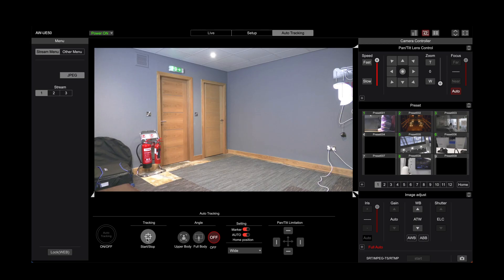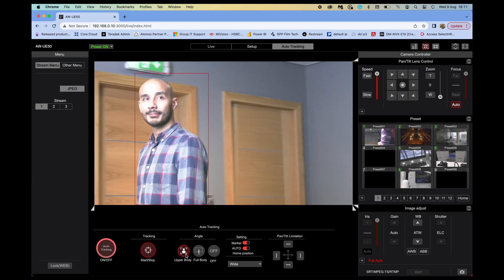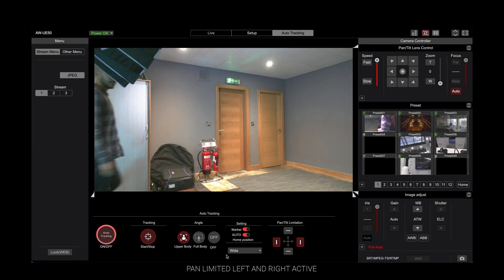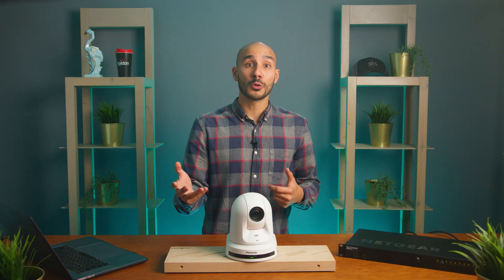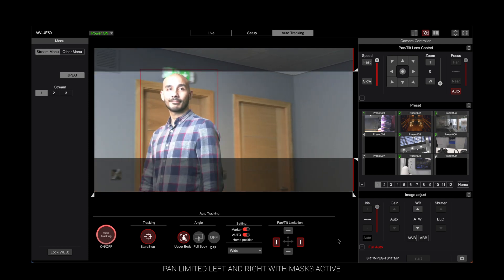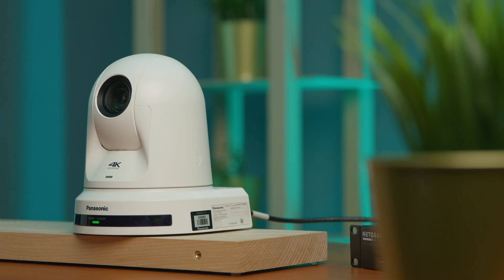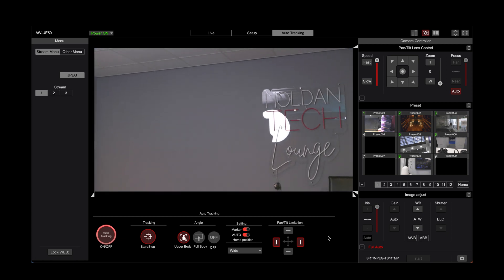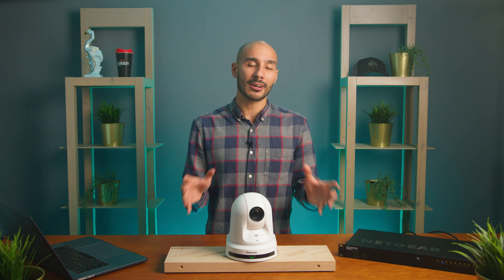Panasonic PTZ Auto Tracking Firmware Update - Built in Tracking for Free!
In this video Kriss looks at the latest firmware update for the Panasonic AW-UE40 and AW-UE50 PTZ cameras, which after much demand brings built-in subject auto tracking - a fantastic feature brought to already very capable 4K cameras for free.

This update is out now for the UE40 and UE50, with the UE80 to come later this year.

 Tracking is super simple to engage, you can simply turn it on and the camera will then pick up whoever is in the frame and start to track them.

If the camera loses the subject, you can set it so that it reverts to a preset, or a general wide shot, and then when someone is detected again it will automatically start to track. There's the ability to set a limit for the pan and tilt ranges, so that even if the camera is following someone and they then walk past this pan limit, the camera will not move any further, and if the subject is lost it reverts back to the safety position. Another useful tool to build on this is using masks, from the web UI we can designate areas where we don't want the camera to detect people. Tracking can also be set to remain active if power cycled, again another nifty feature.

Performance of this tracking system works really well, it seemed really responsive and in conjunction with Panasonic's direct drive system the movements of the camera seem really smooth and almost organic. You don't get all the bells and whistles that you would with a tracking system that relies on a host machine, such as Panasonics SF100/200, or the likes of MRMC's Polymotion Chat, nor can you control multiple cameras from the one interface, or have facial recognition - but, that user really isn't who this update is targeting. If you just want simple and reliable camera tracking, then this is really attractive solution - it's pretty much a set and forget situation.